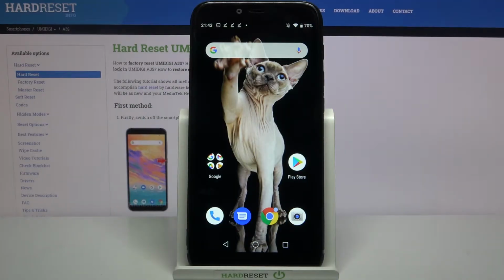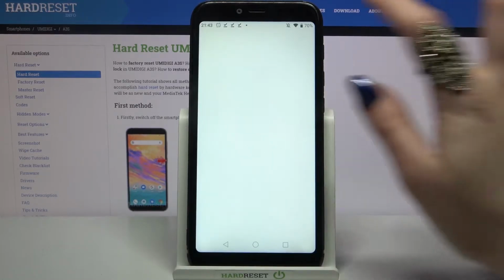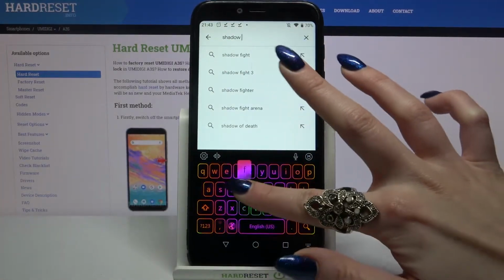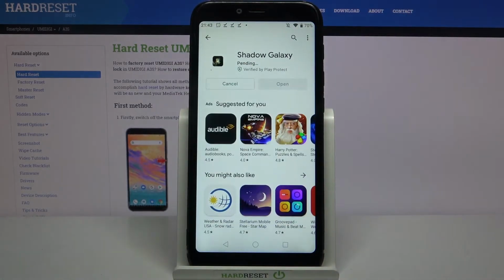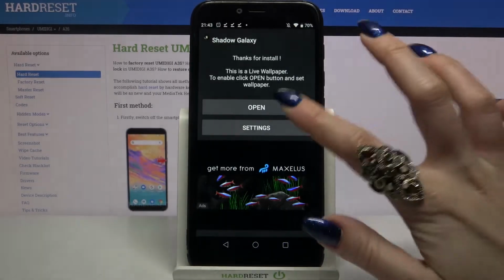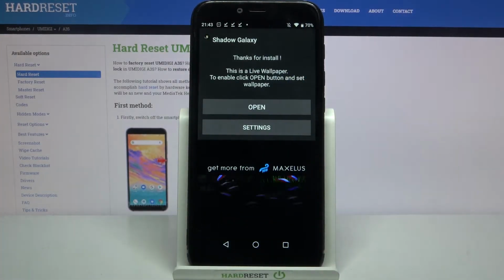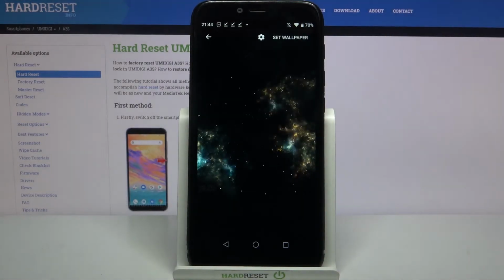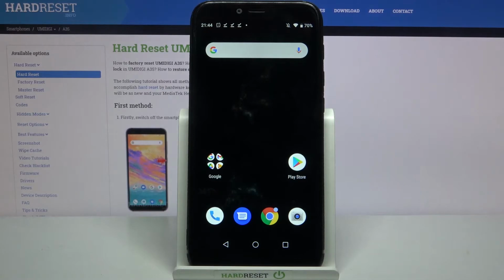Download Live Wallpaper to UMIDIGI A3S – Apply Shadow Galaxy Wallpaper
In the above video instruction, we would like to show you how to install and apply the Live Shadow Galaxy Wallpaper on your phone. Imagine, now the real space will flaunt on the screen of your phone. Thank you for not switching out and always staying with us - we really appreciate it!

How to Download Galaxy Wallpaper in UMIDIGI A3S? How to Apply Shadow Galaxy Wallpaper on UMIDIGI A3S? How to Download Live Shadow Galaxy Wallpaper on UMIDIGI A3S? How to Apply Live Wallpaper on UMIDIGI A3S? How to Install Live Shadow Galaxy Wallpaper App? How to change Wallpaper on UMIDIGI A3S to Live? How to Set Up new Screen Wallpaper on UMIDIGI A3S?